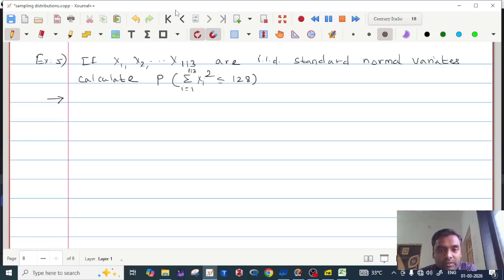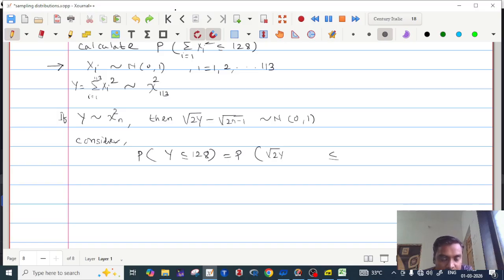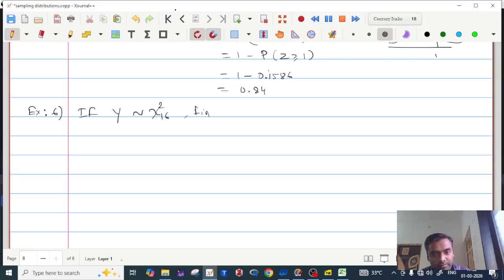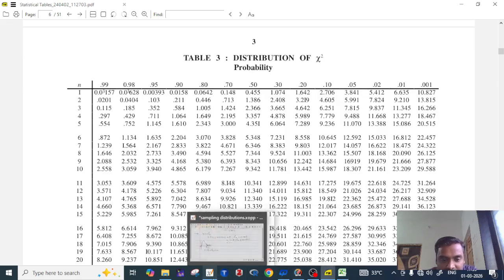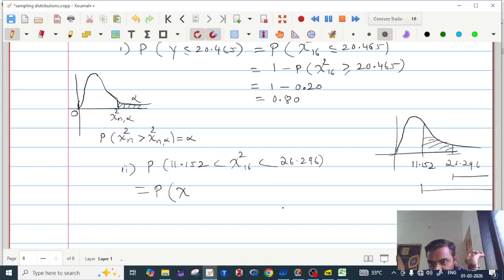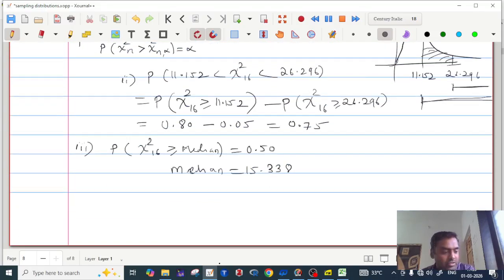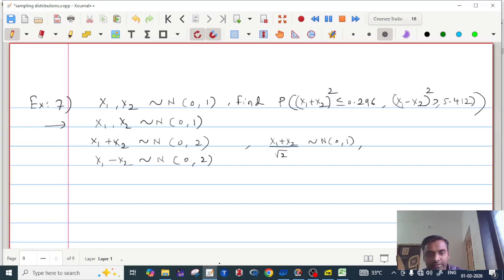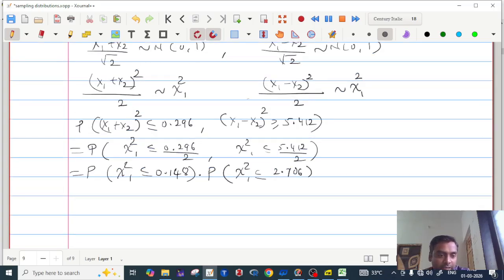Lecture:16 Sampling Distributions Part-3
examples on chi-square distribution part2